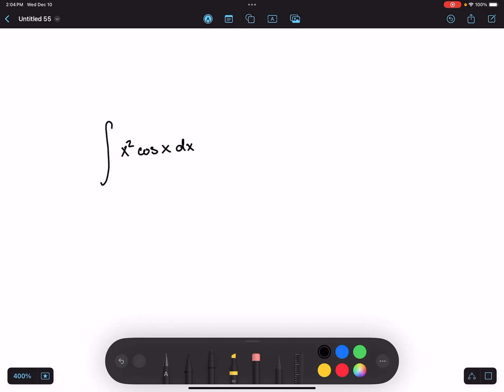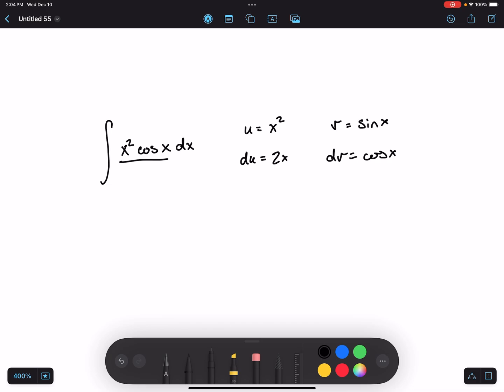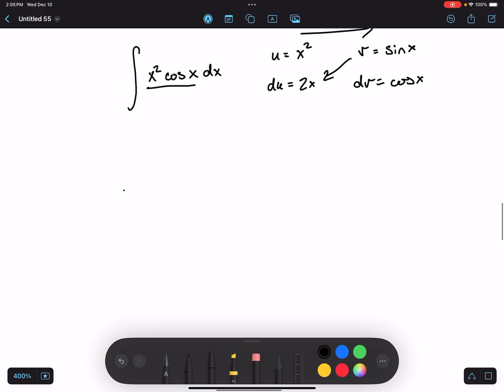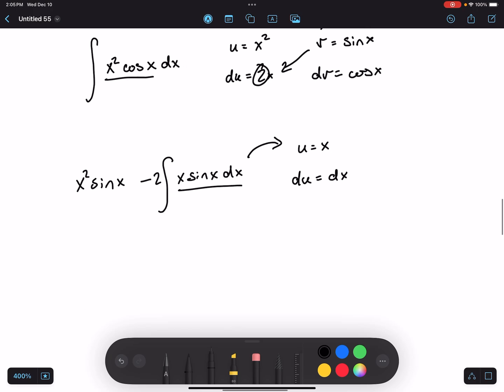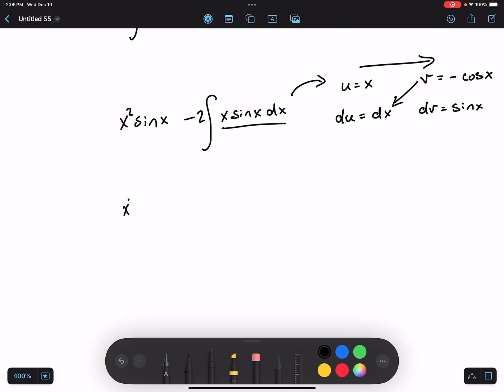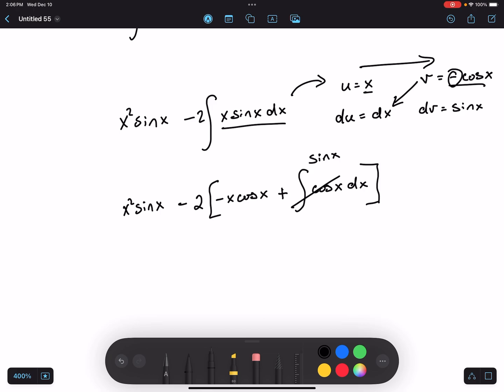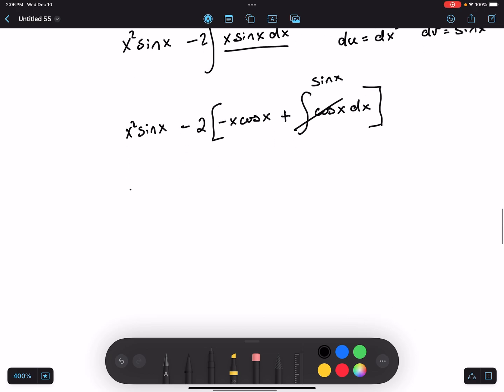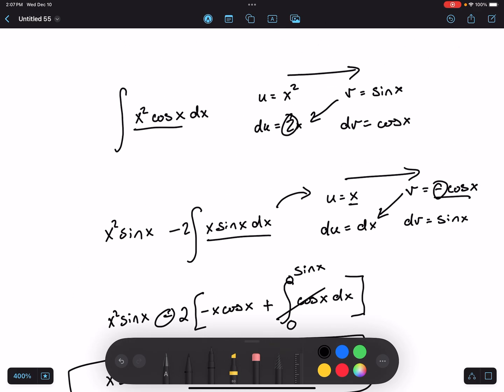How to Integrate x²cos(x) Using Integration by Parts (Step-by-Step)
In this video, we solve the integral of x²cos(x) using Integration by Parts twice. This is a classic Calc II problem and great practice for exams, homework, and AP Calc studying. Quick, clear steps with no extra talking.